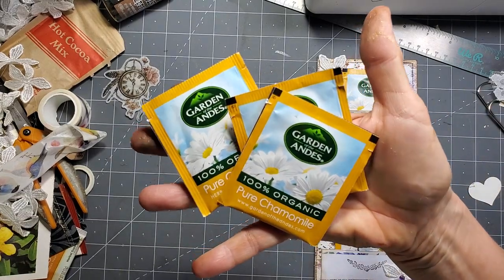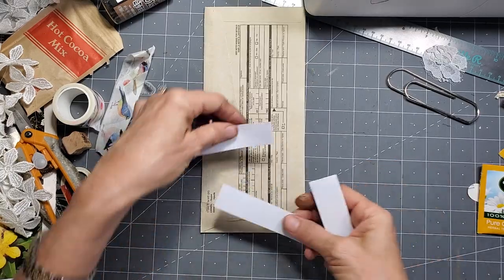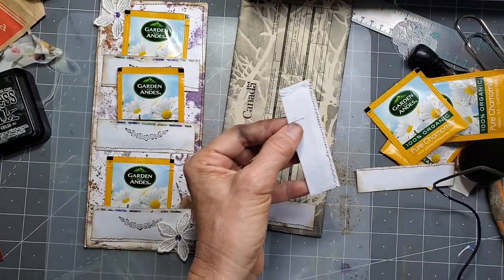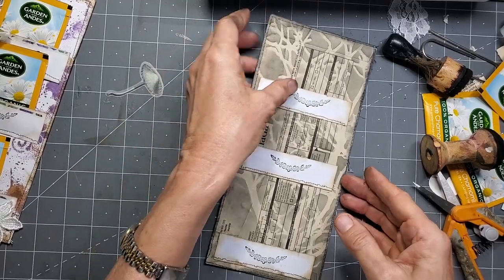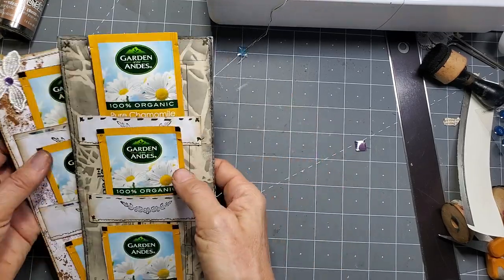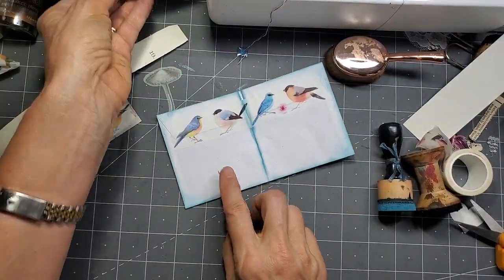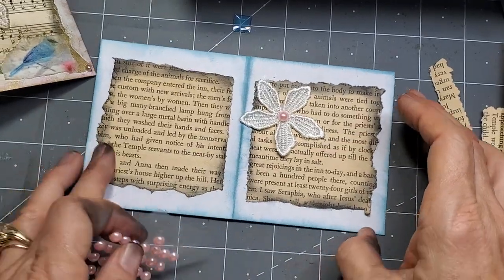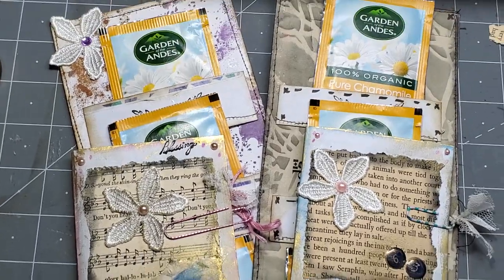TEA BAG TUCKABLES! How to Display TeaBag Packets in a Junk Journal! Gift Idea! The Paper Outpost :)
TEABAG TUCKABLES! How to Display Tea Bag Packets in a Junk Journal! Gift Idea! The Paper Outpost :) Offering a teabag Packet as a surprise in a junk journal or happy mail or as a gift is a fun way to spice up any junk journal or gift! This video shows how to house the actual tea bag packet as opposed to using the packet as the pocket. :) Everyone may benefit from nice relaxing cup of tea from time to time :) Ahhh :)

Restocked in my Etsy Shop!: EPHEMERA COLLECTIONS!!! "FUNDLES" & if you like old papers, antique/vintage & fun papers to play within your junk journals, this is a great place to get started! Each kit has 100 pieces in it and will contain old ledger pages, hand-dyed papers, old postcards,  tea cards, handwritten paper, awesome book pages and so much more! Limited supply! :)

Drawing is Aug 1 2021! :)